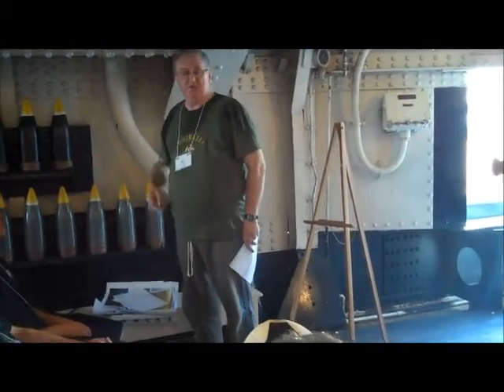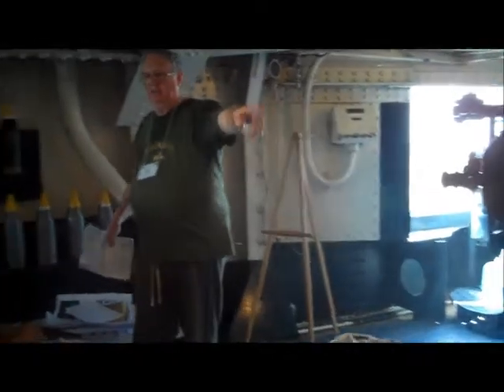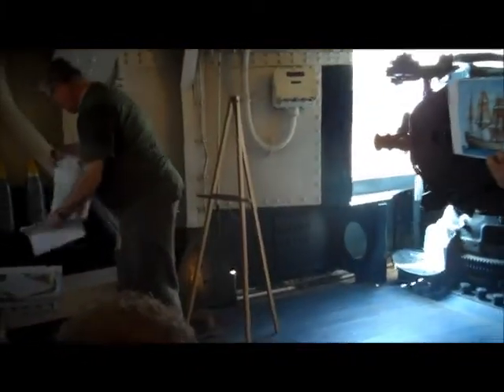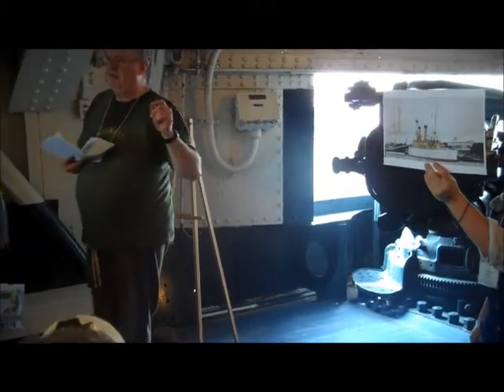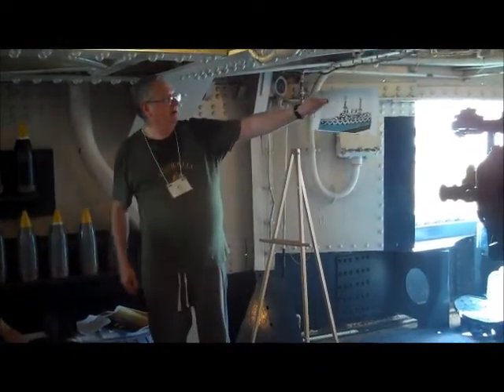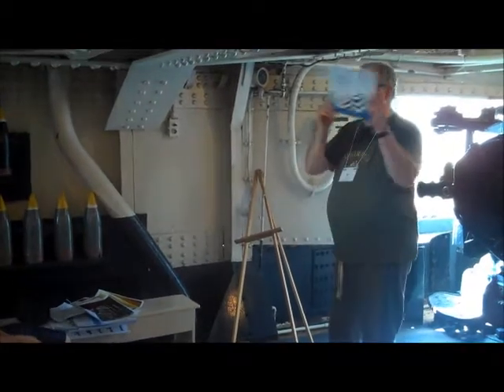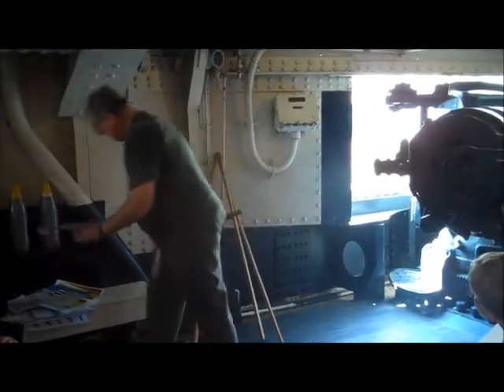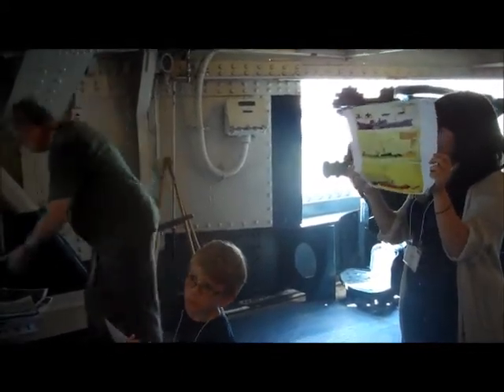Mal Wright - Hiding in the Open - Part 1 of 2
Mal Wright, Australian naval war artist, historian, and game designer, delivers part one of his "Hiding in the Open" lecture at this year's Texas BROADSIDE! wargame convention, aboard USS TEXAS (BB-35).  Mal stands in the starboard air castle, before one of six 5" guns located amidship the TEXAS.

Texas BROADSIDE! is produced by the stalwart wargamers of the Houston Beer and Pretzel Wargaming Club